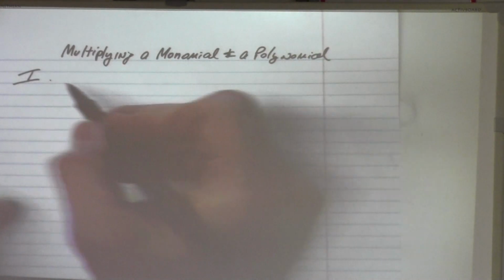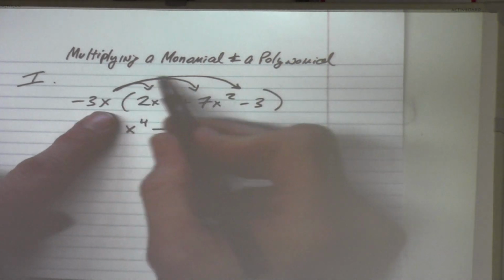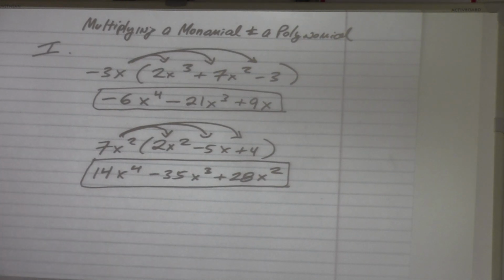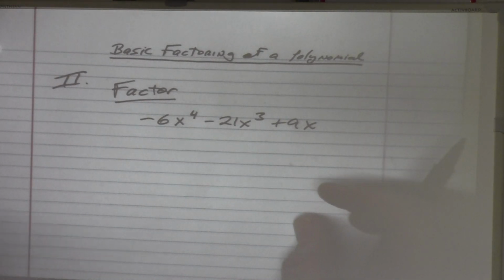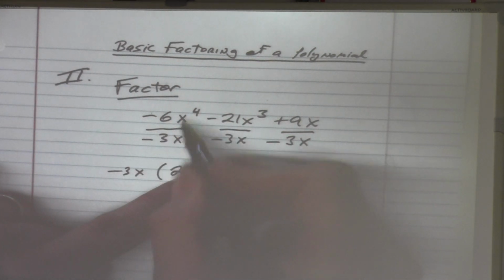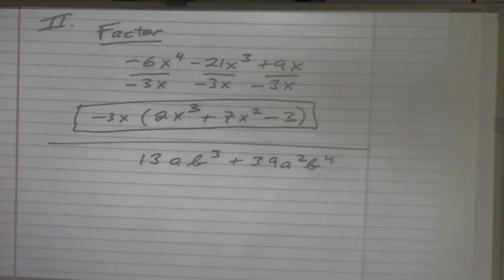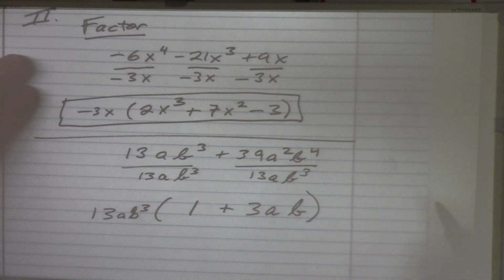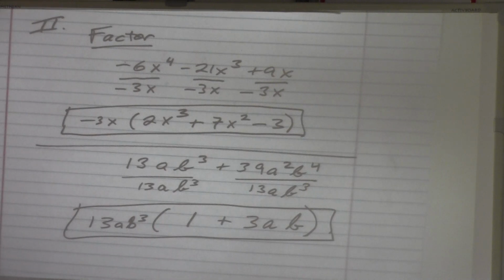0- Polynomials & Factoring Pt2: Multiply and Find Common Factor IMIII